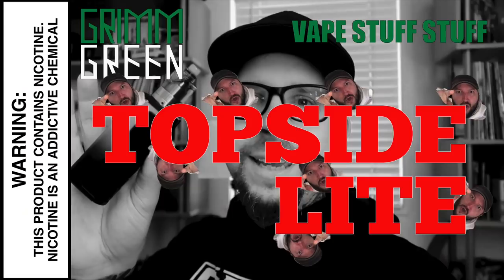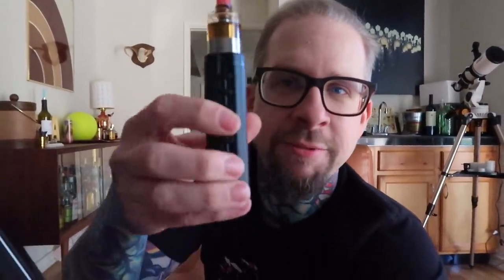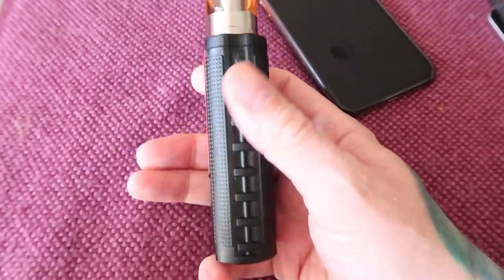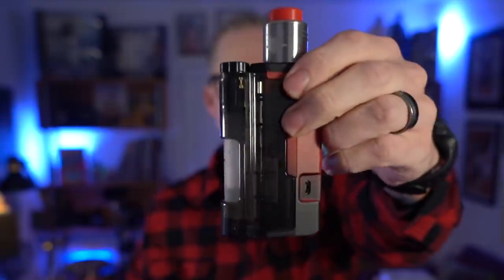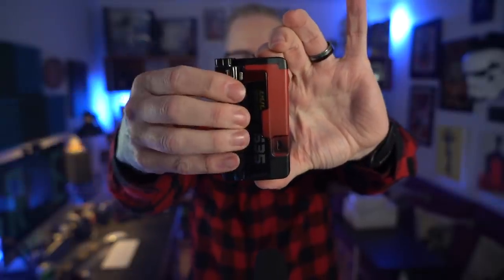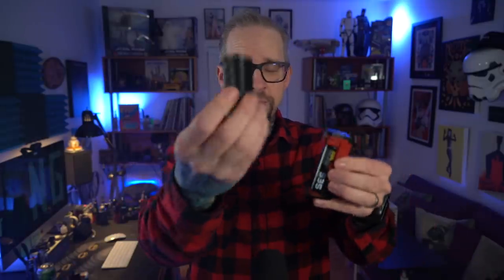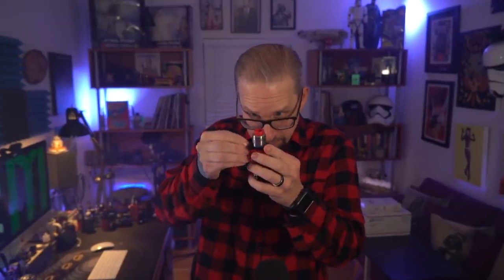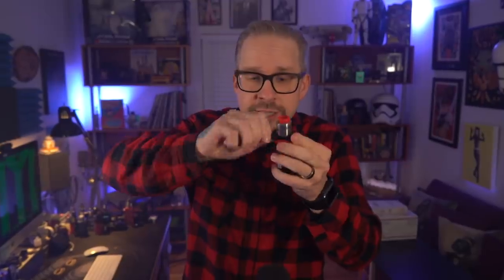How I use the Topside LITE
FINALLY got out the Topside Lite.  I legit wish I had opened this thing up WAY sooner.  It's damn near flawless in it's execution.  It is made of plastic, so it's not the most durable device, but otherwise it all fits together awesome and converts easily and effortlessly between single battery mod and squonk mode.

I would honestly choose this above the standard topside or the topside Dual, this one wins IMO.

No links allowed so use that google-foo

This information is being actively suppressed.  Other countries like the United Kingdom, Sweden , Canada, New Zealand and Japan are embracing vaping as a form of tobacco harm reduction and are seeing MASSIVE drops in deadly cigarette smoking.

((Other links))